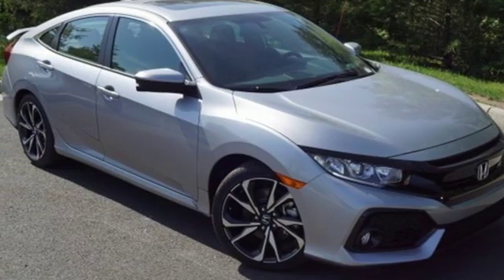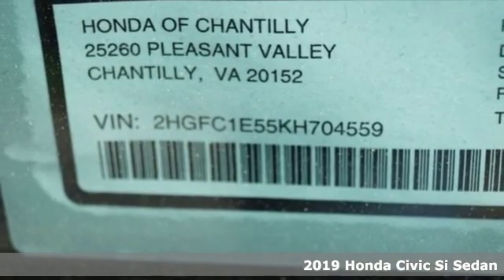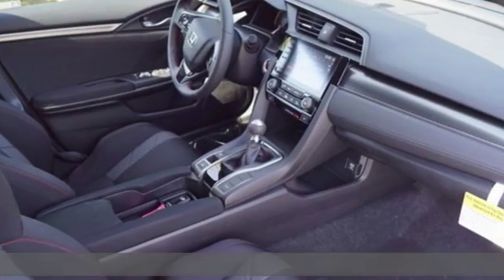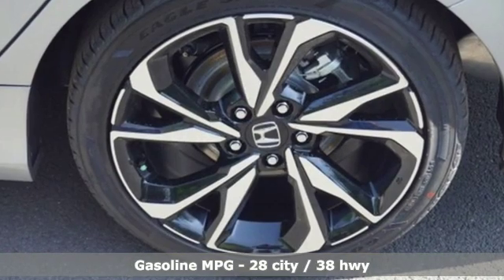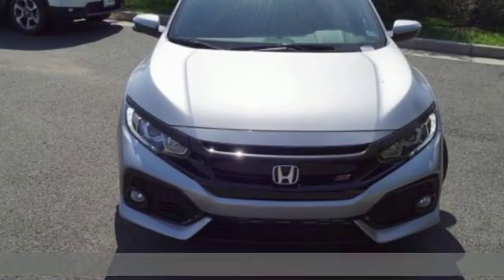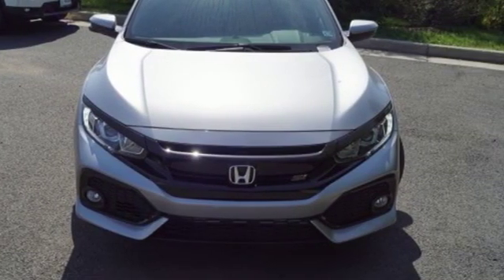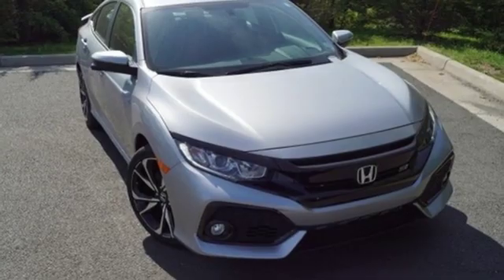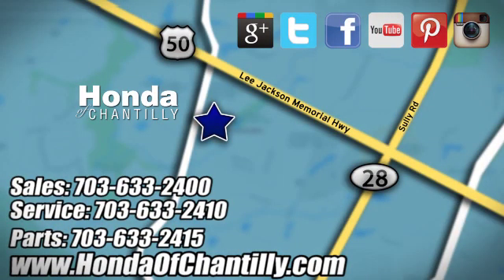New 2019 Honda Civic Washington DC MD Chantilly, DC HCKH704559 - SOLD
Year: 2019
Make: Honda
Model: Civic
Trim: Si
Engine: 1.5L I-4 DI DOHC Turbocharged
Transmission: 6-Speed Manual
Color: Silver
Interior: Black
Stock #: HCKH704559
VIN: 2HGFC1E55KH704559
Lunar Silver Metallic 2019 Honda Civic Si FWD 6-Speed Manual 1.5L I-4 DI DOHC Turbochargedbrbr28/38 City/Highway MPGbrbrbrAll prices exclude taxes, title, license, and dealer processing fee of $799.00. Published price subject to change without notice to correct errors or omissions or in the event of inventory fluctuations. All features not on all vehicles. Vehicles shown are for illustration purposes only. MPG is based on 2017 EPA mileage ratings. Use for comparison purposes only. Your actual mileage will vary, depending on how you drive and maintain your vehicle, driving conditions, battery pack age/condition (hybrid only), and other factors.

Address:
4175 Stonecroft Boulevard